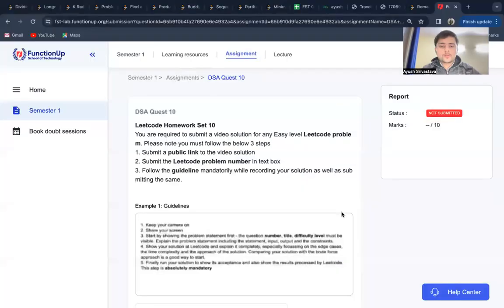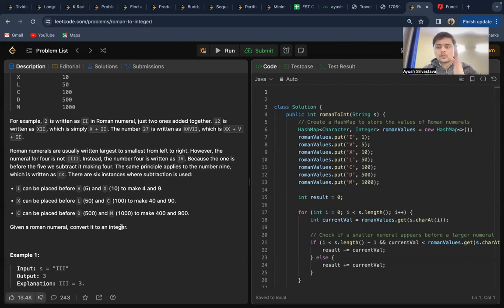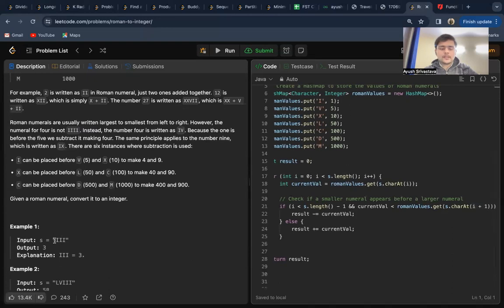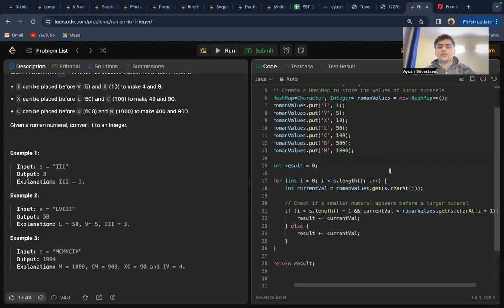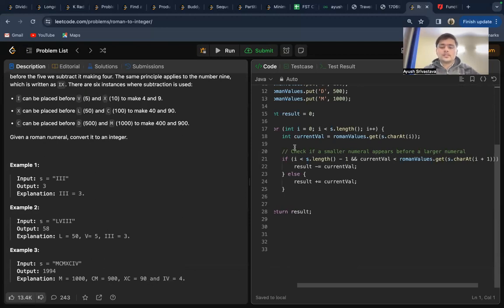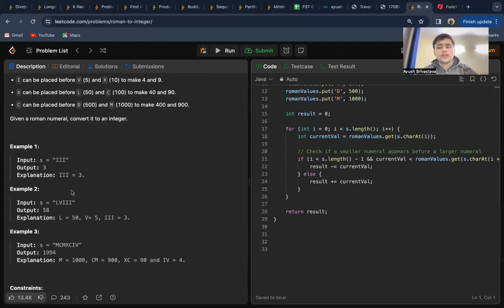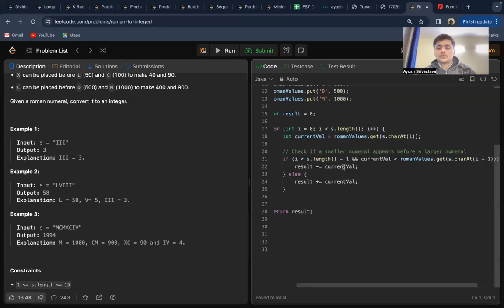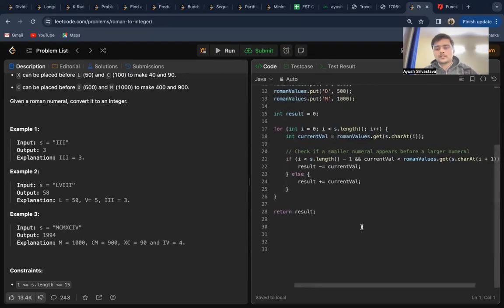LeetCode Question No. 13 : Roman To Integers (JAVA)